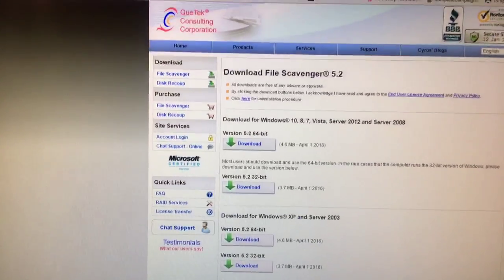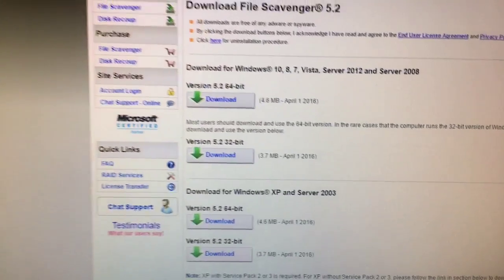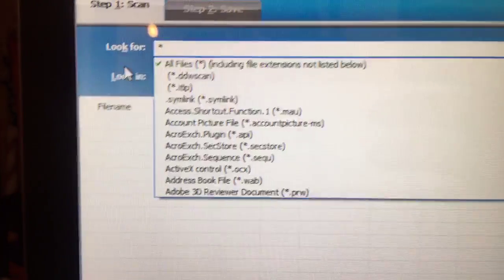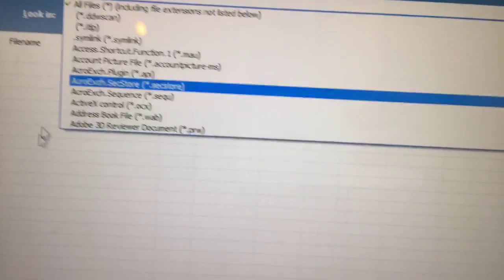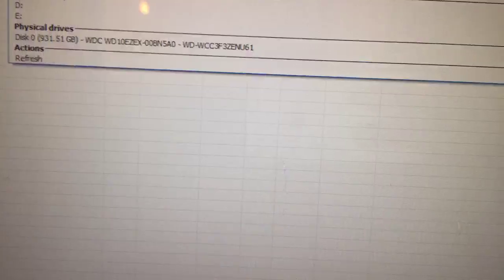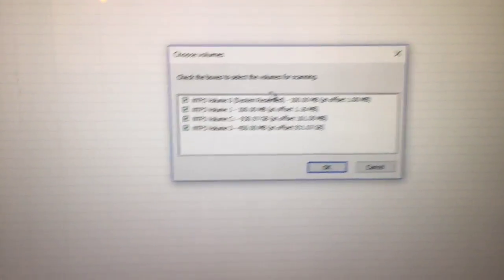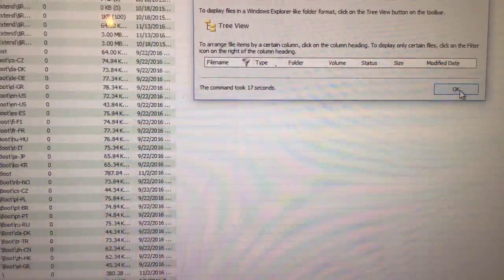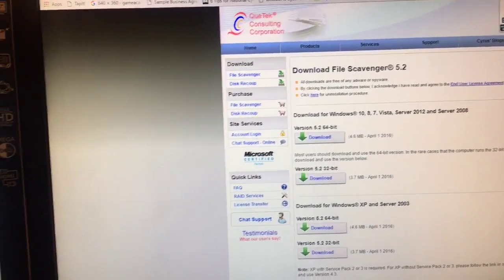Tech Tips for Non Tech People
In this video tip, Burton Kelso the Technology Expert discusses how you can use Epicurius to find awesome recipes and create great meals for yourself and your family.